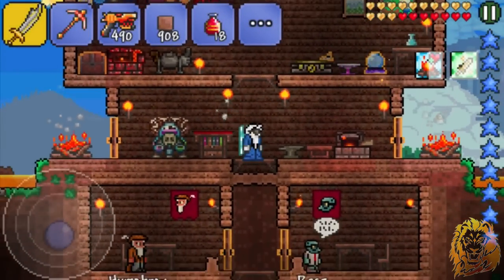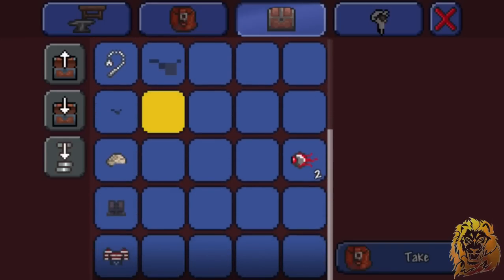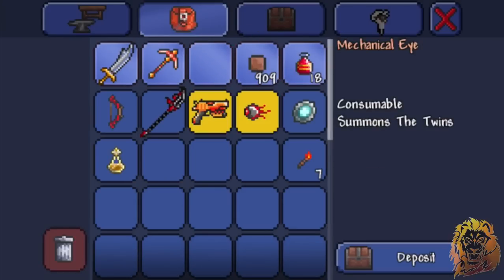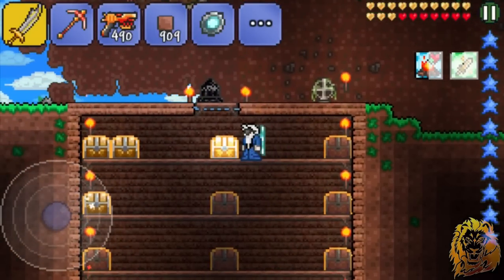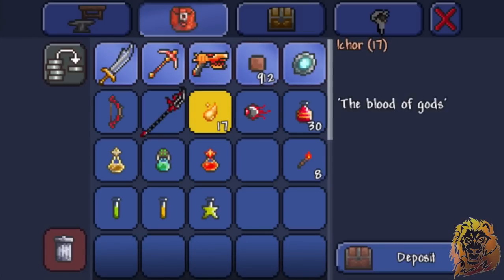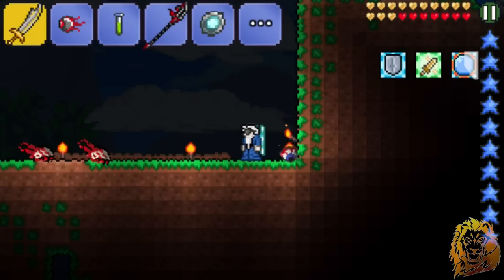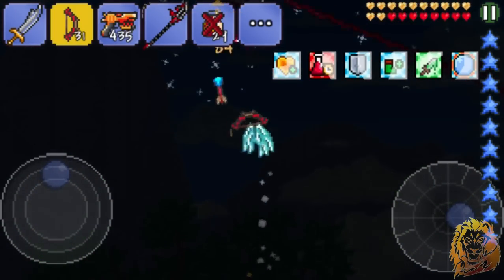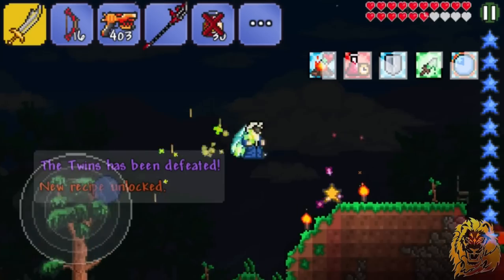Let's Play Terraria (1.2) iOS- The Twins Boss Battle! Episode 27 (S3)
Hope you guys enjoyed! Let me know what to do in the next episode!